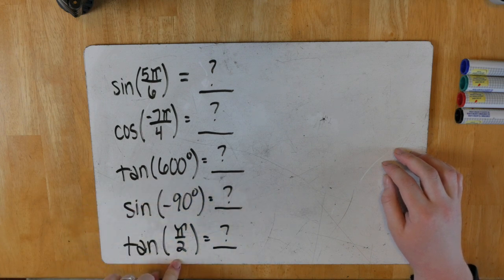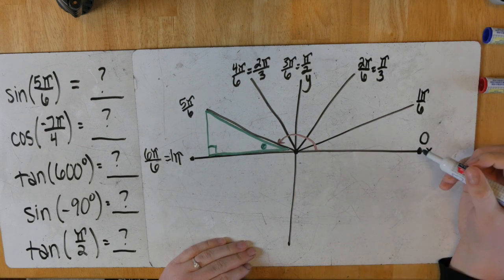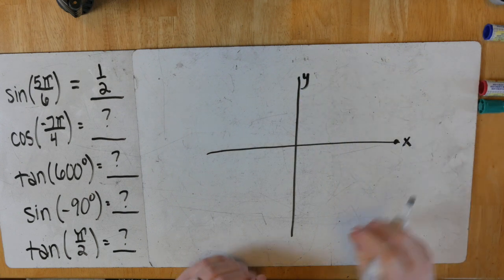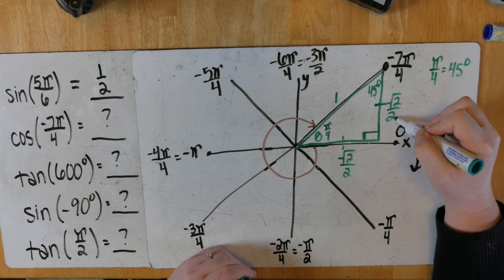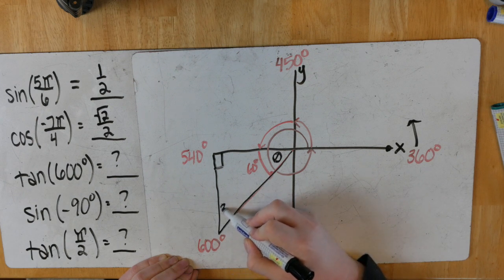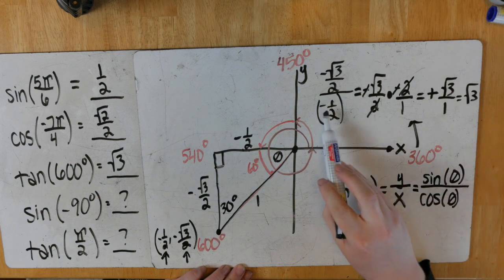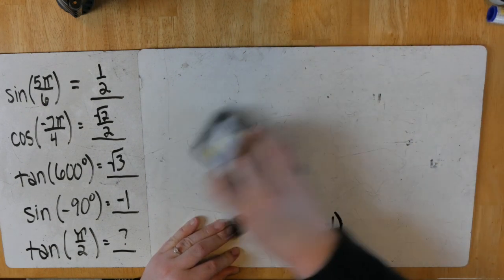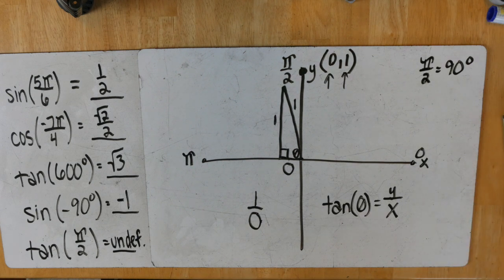Evaluating Trig Functions Around the Unit Circle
This video is about Evaluating Trig Functions Around the Unit Circle